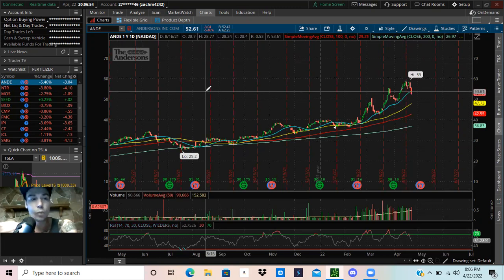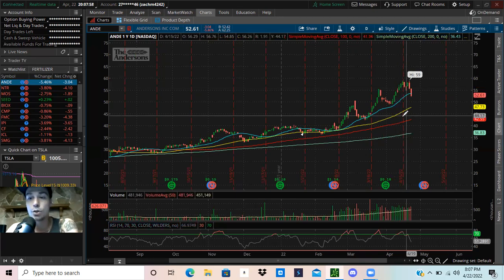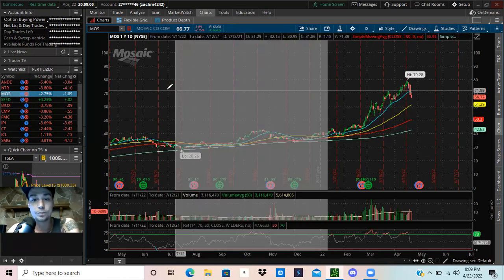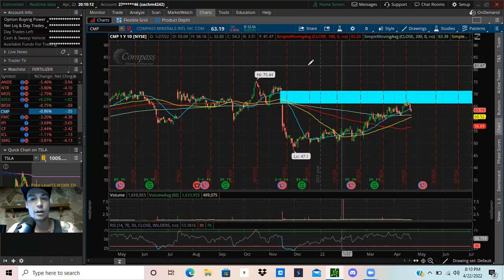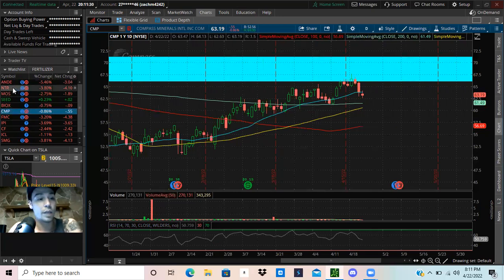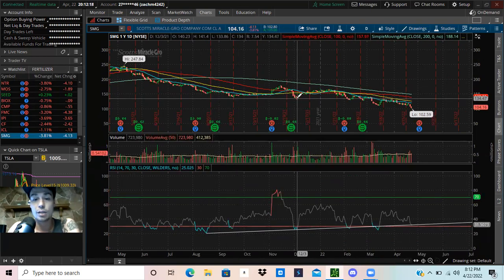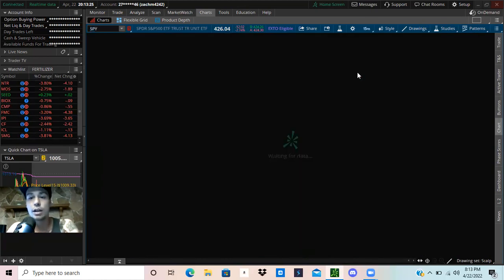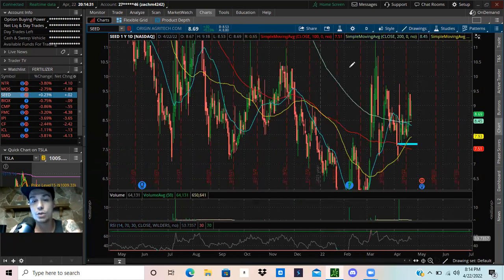Best Stocks to Buy Now? *WOW* Stock Market Rotation